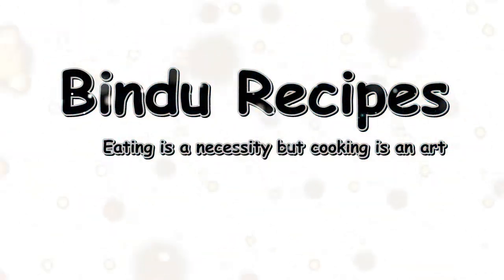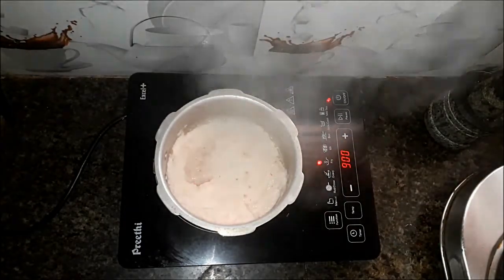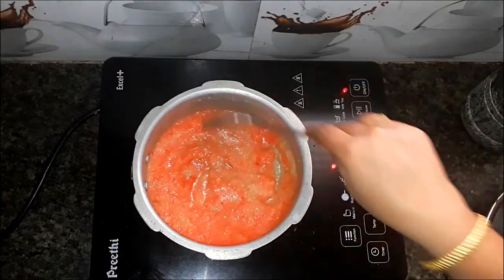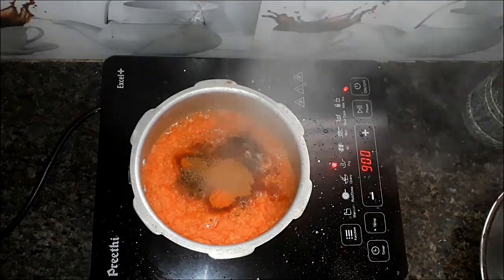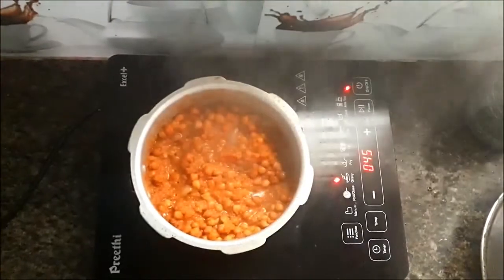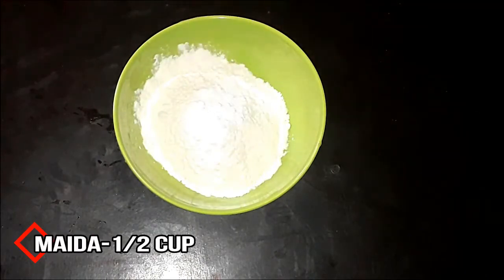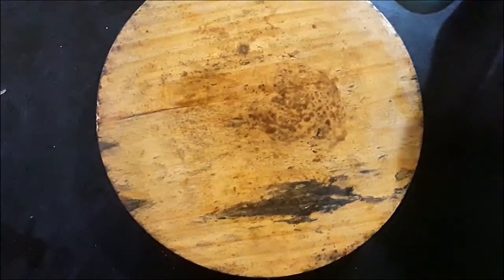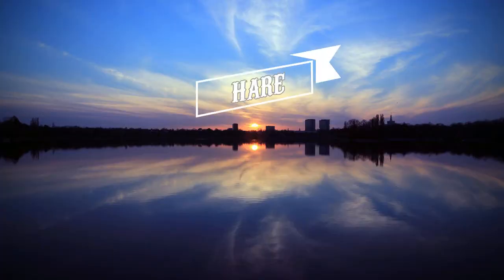Chole Bhatura In Tamil | Bindu Recipes | Restaurant Style Chola Bhatura Recipe | With Subtitles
Chole bhatura is a combination of chole masala and bhatura recipe. Traditionally a punjabi cuisine dish but hugely popular all over the world. This popular combination is ideally served for breakfast and dinner.

Chole masala is usually prepared with white chickpeas. But today we will be seeing chole masala prepared with brown chickpeas, which has very low fat when compared to white chickpeas.

For more queries, visit